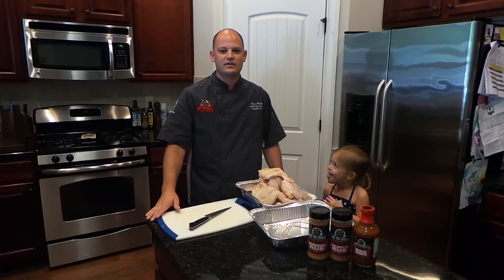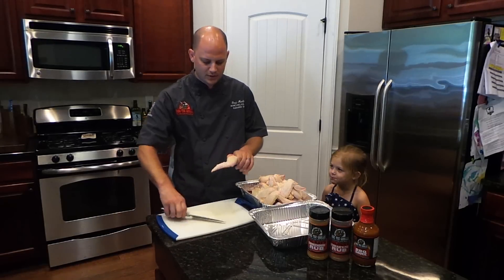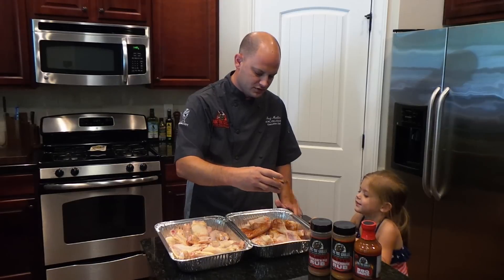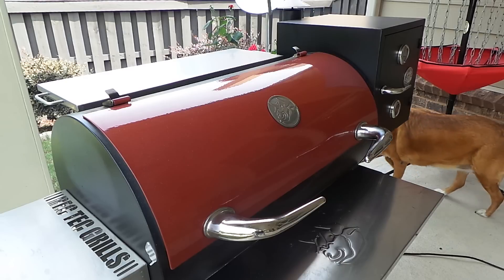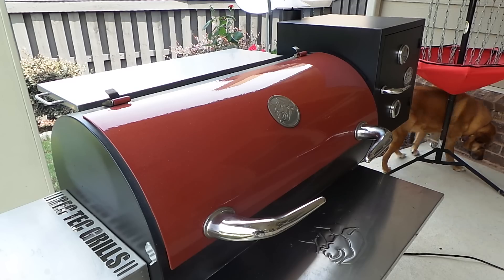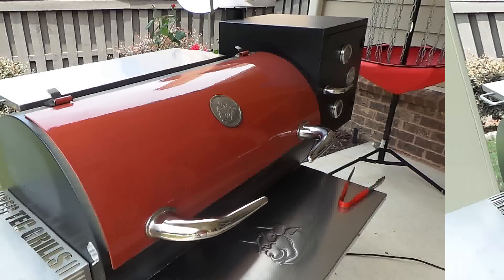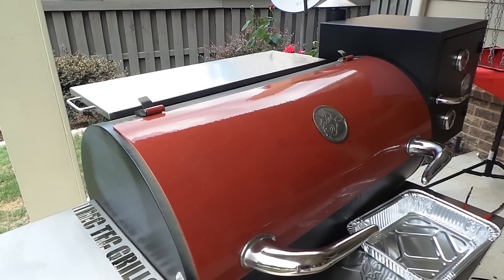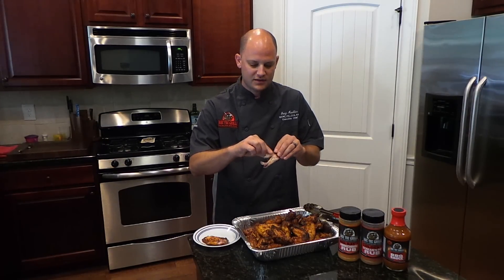Perfect Melt In Your Mouth SMOKED WINGS Recipe • REC TEC Greg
Cooking some great wings on my RT-680, check out for more information.